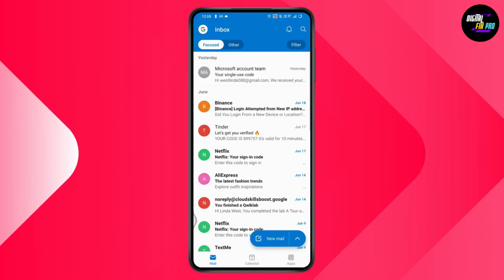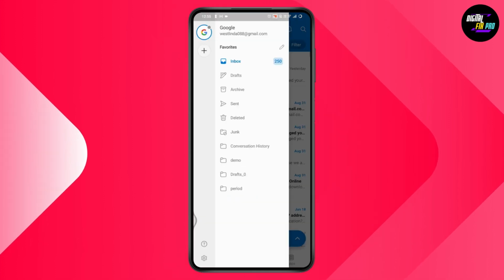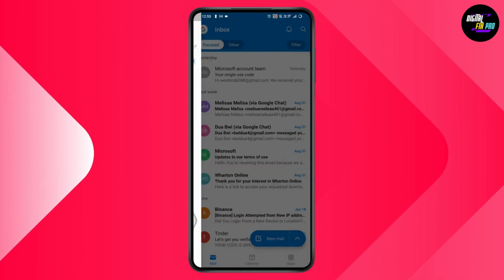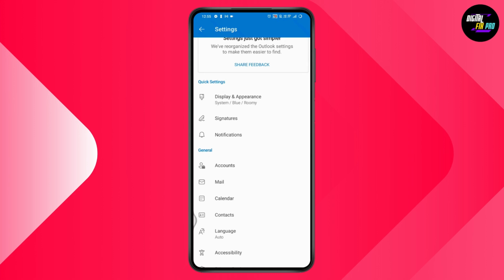How To Sign Out Outlook App On Android And iOS Devices 2024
How To Sign Out Outlook App On Android Or iOS

Welcome to our tutorial on how to sign out of the Outlook app on Android or iOS! In this video, we’ll walk you through the steps to log out of your Outlook account on your mobile device, making it easy to manage your emails.

0:00 - Introduction
0:12 - Opening the Outlook App
0:24 - Accessing Account Settings
0:36 - Signing Out of Your Outlook Account
0:48 - Conclusion